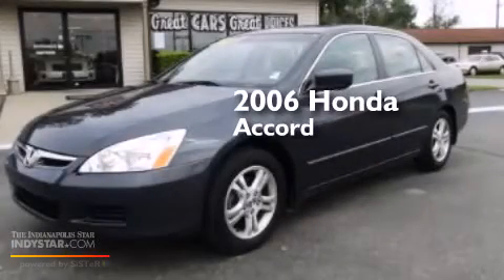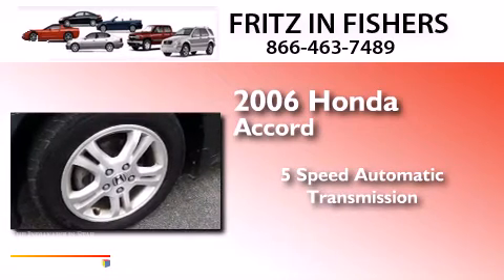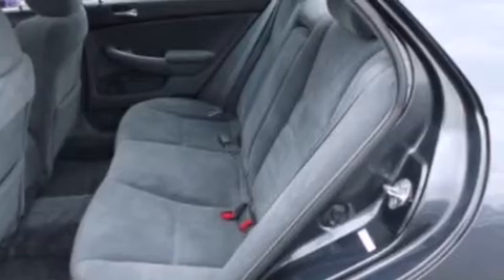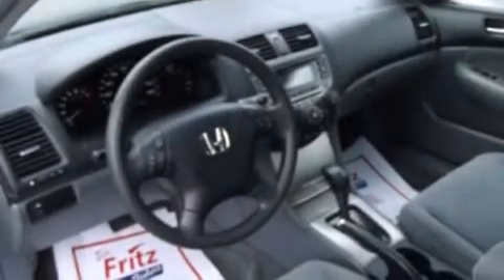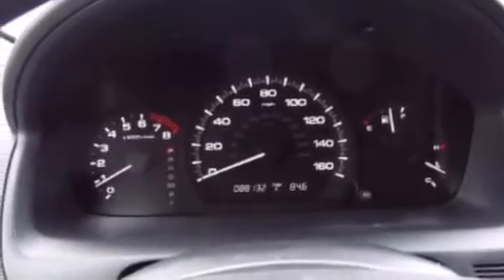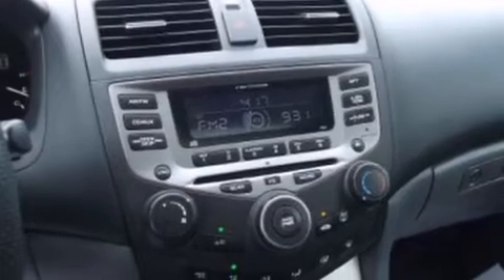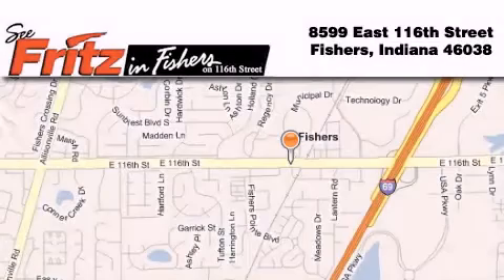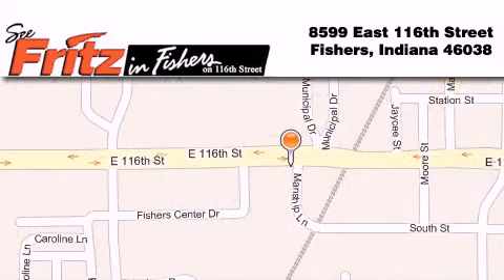2006 Honda Accord Noblesville IN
We've been honored to serve the Fishers IN area , we promise that your experience at our dealership will exceed your expectations ! Year : 2006 Make : Honda Model : Accord Engine : 2.4L I4 16V MPFI DOHC Trans . : 5-Speed Automatic Exterior : Gray Miles : 88,132 Interior : Gray Stock : 1020 Fritz in Fishers East 116th Street Fishers , IN 46038